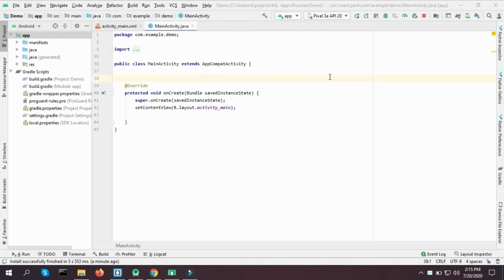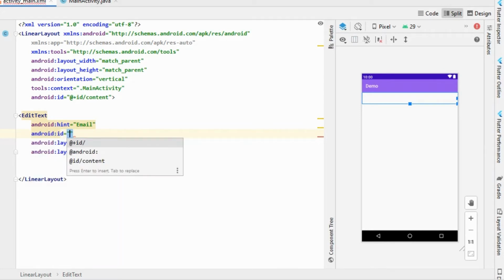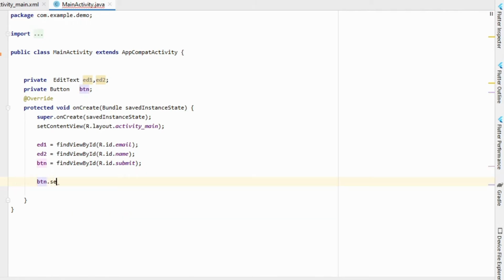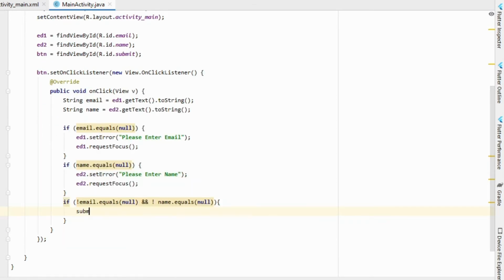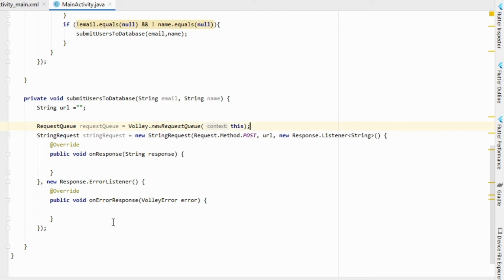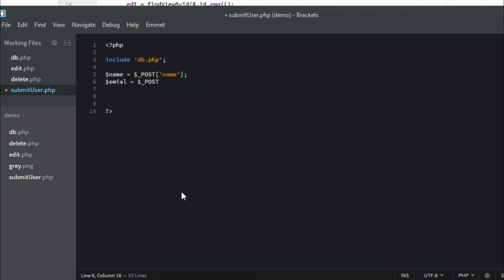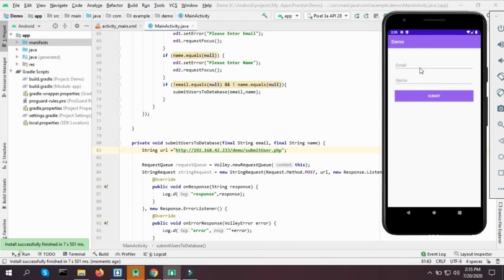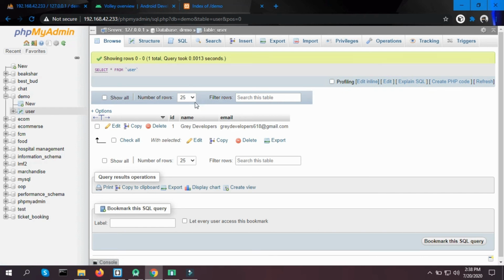19 - Insert Data from android to mysql using volley | APIs in Android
19 - Insert Data from android to mysql using volley | APIs in Android